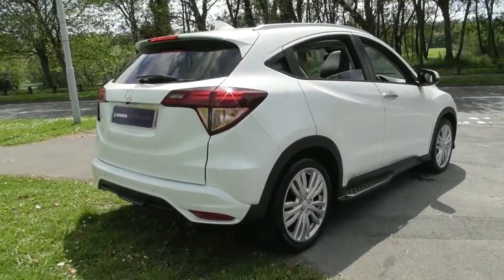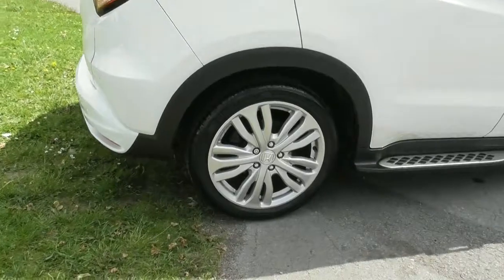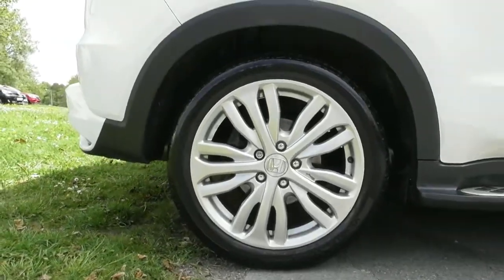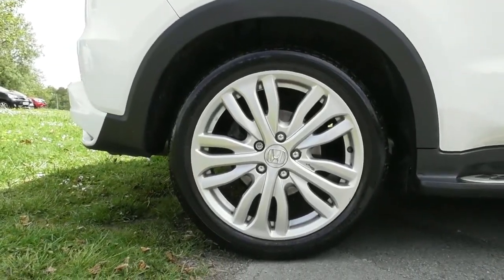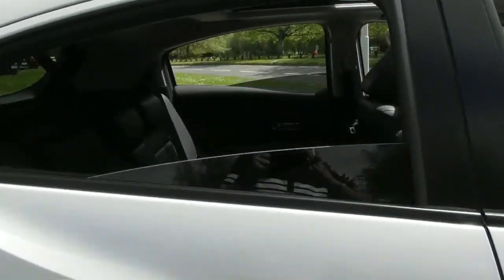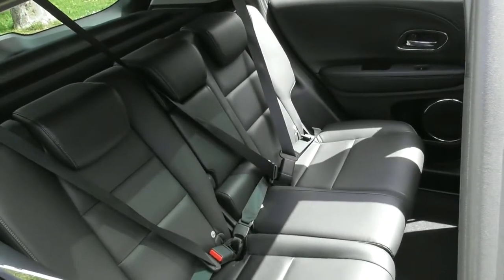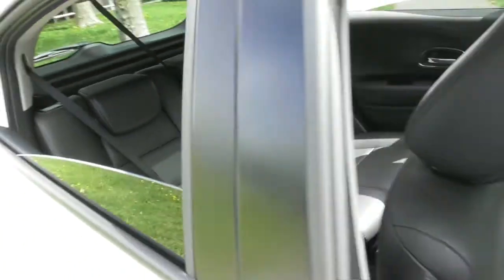Honda HR-V 1.6 EX finished in White Orchid Pearl ,video walkaround !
This is our 65 plated Honda HR-V 1.6 EX finished in White Orchid Pearl , which we have just offered for sale !